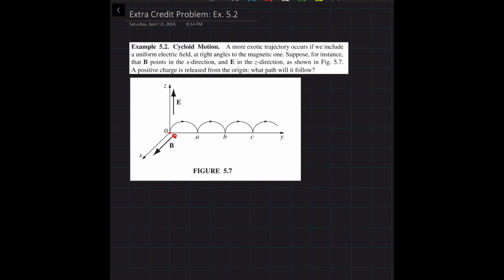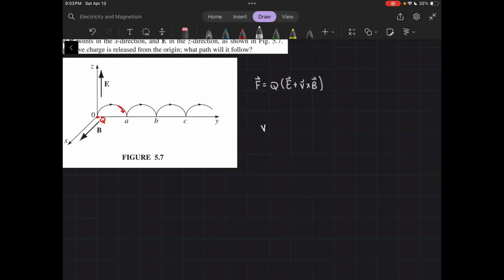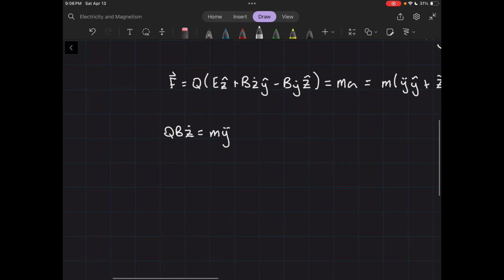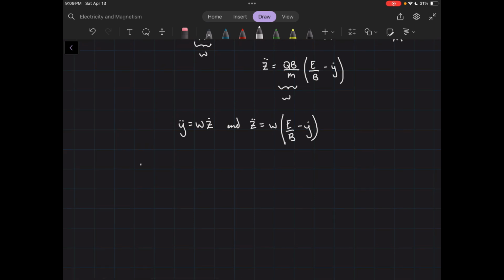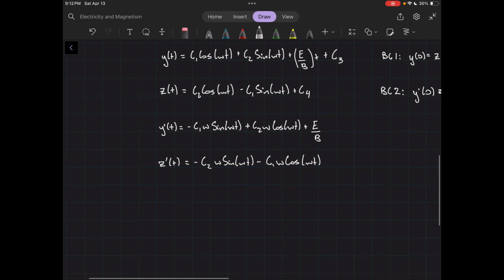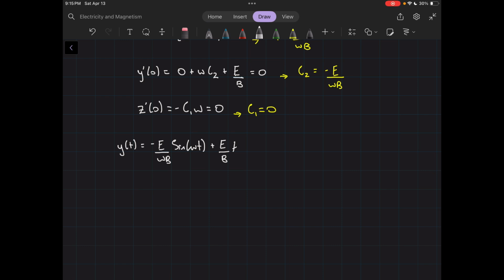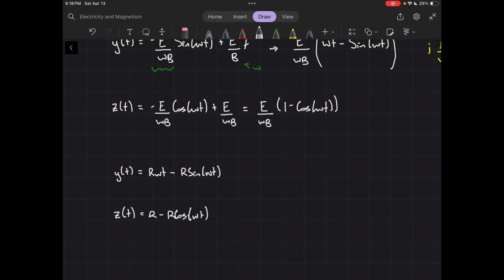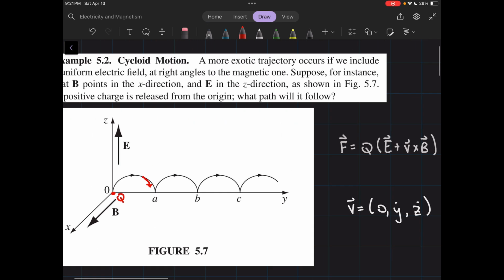Griffith E&M Problem 5.2 Solution (By Eric C. Andrew)